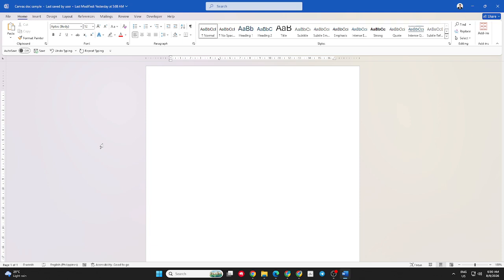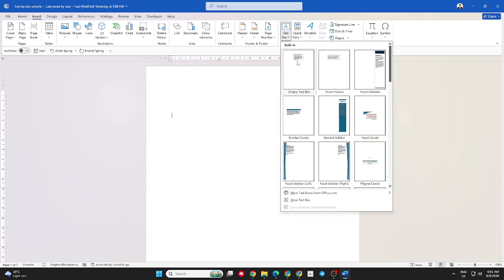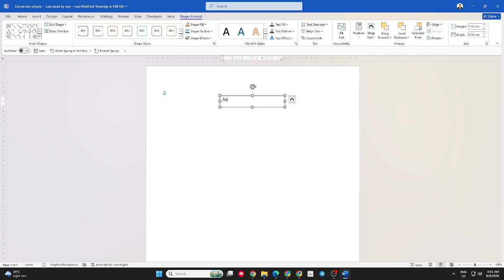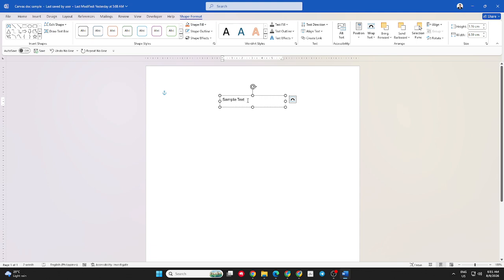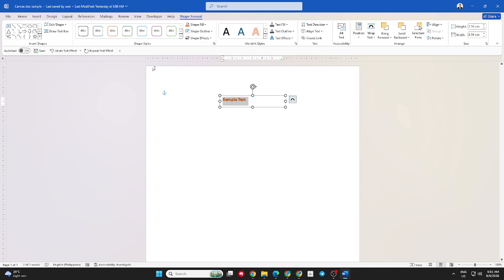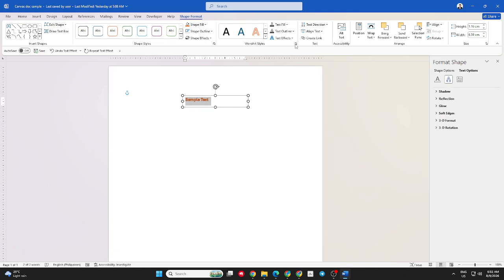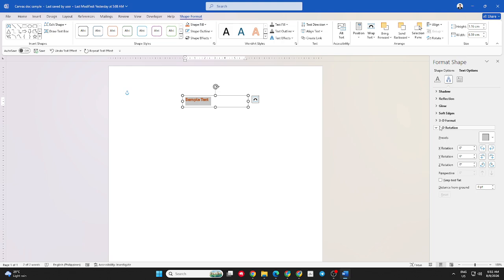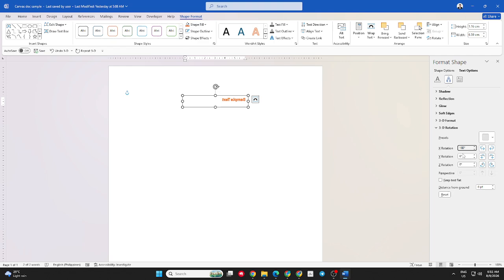How To Flip Text In Microsoft Word [2026 Guide]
Are you looking to add a creative twist to your documents? In this video, we’ll show you how to flip or mirror text in Microsoft Word effortlessly. Whether you want to create unique designs, stunning graphics, or custom headers, this guide will cover all the essentials you need to know for 2026 and beyond.

By the end of this tutorial, you'll learn step-by-step techniques to flip text, making your projects stand out.